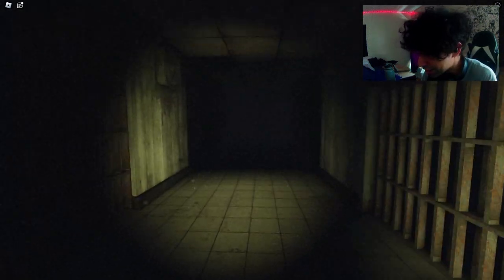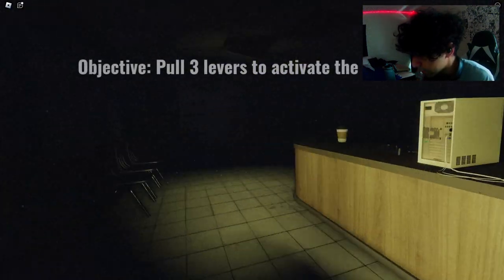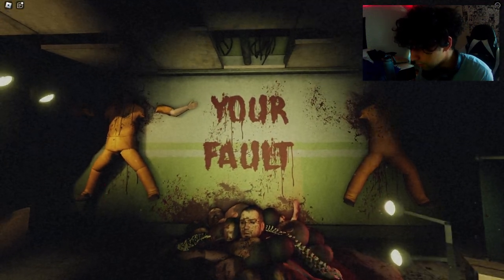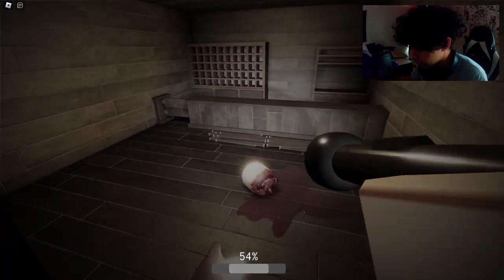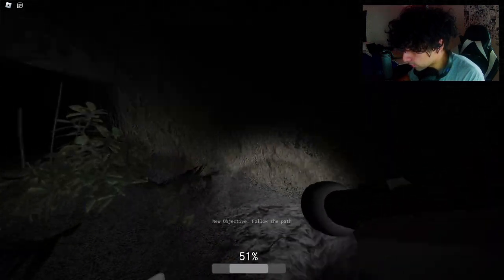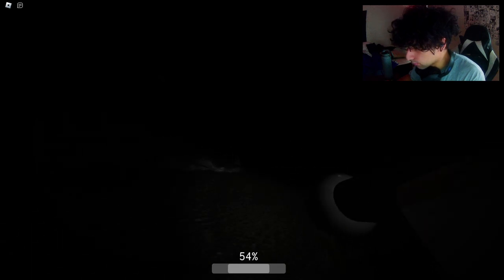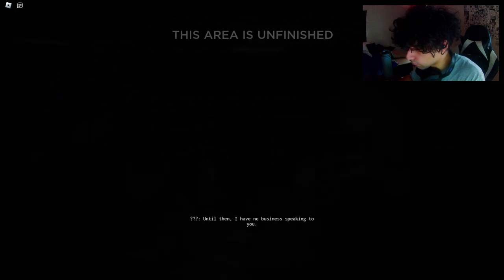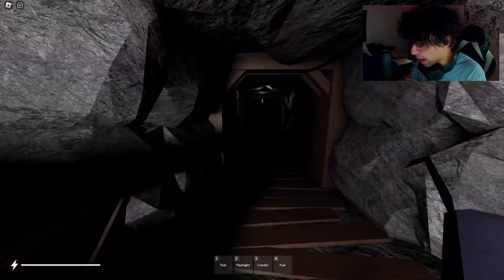3 SCARIEST ROBLOX HORROR GAMES I'VE PLAYED!!!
Check out the roblox horror games we've played in this video!

📢Follow SirKoshi!
🔍 - Future Socials Coming Soon!